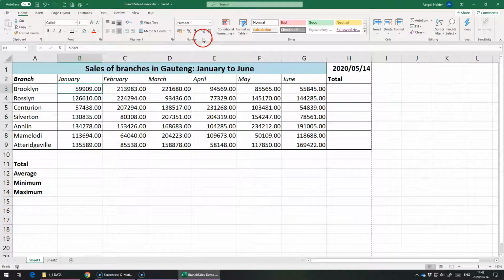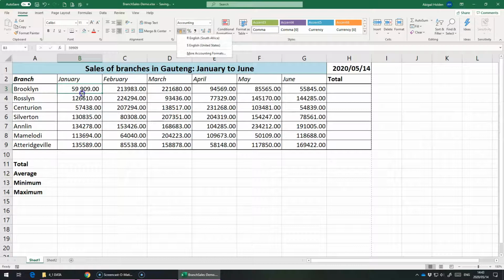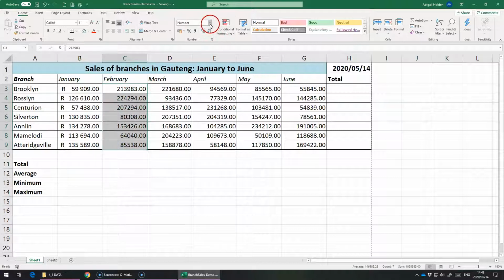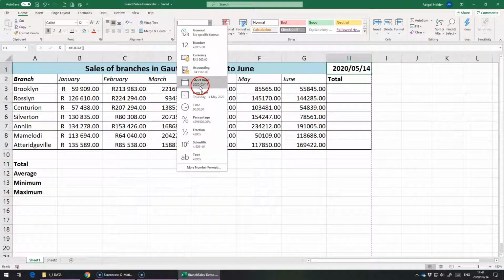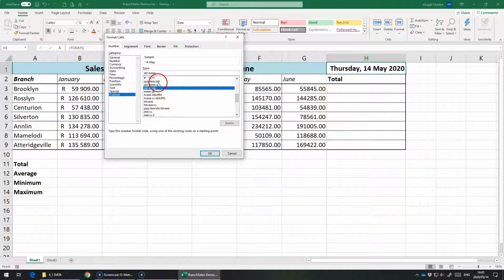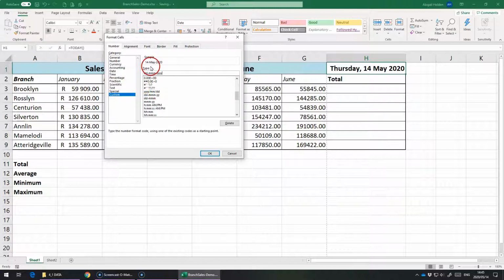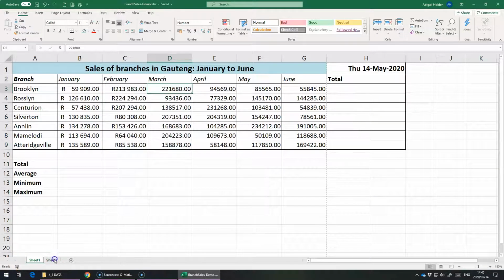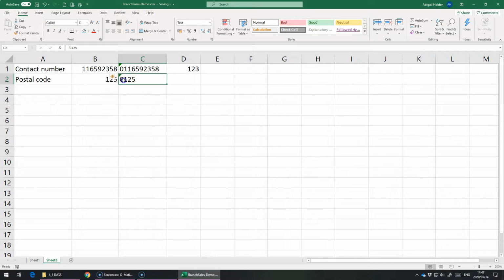Excel Tutorial: Data Formats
Overview of data and number formats in Microsoft Excel.

0:00 Introduction
0:21 Decimal Places
0:35 Comma Style
0:50 Percentage Style
1:00 Currency & Accounting Formats
1:59 Currency Symbols
2:18 Date & Time Formats
3:10 Custom Date & Time Formats
4:20 Other Number Format Options
4:43 Numbers Formatted as Text